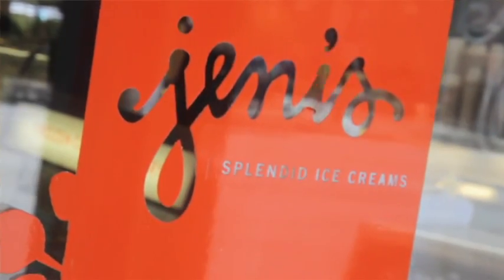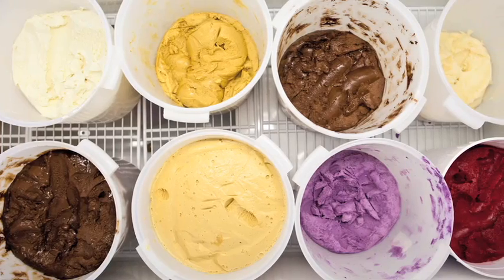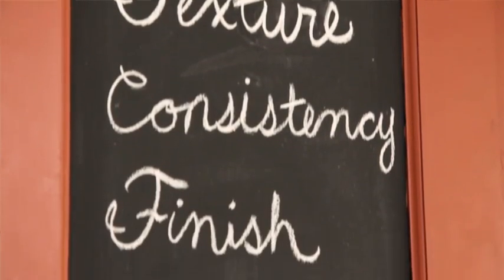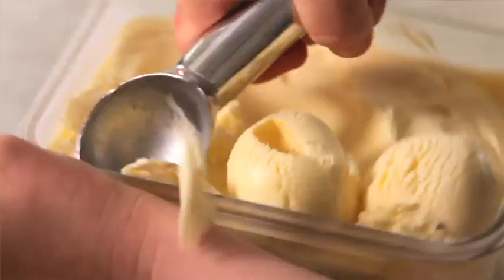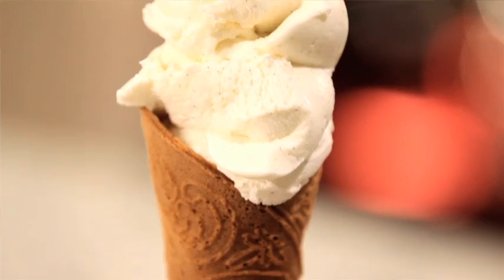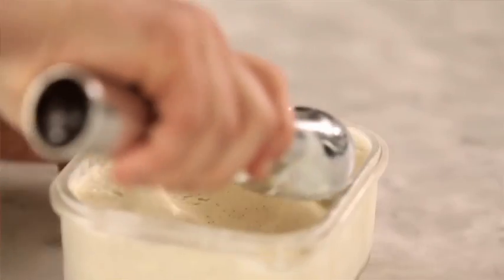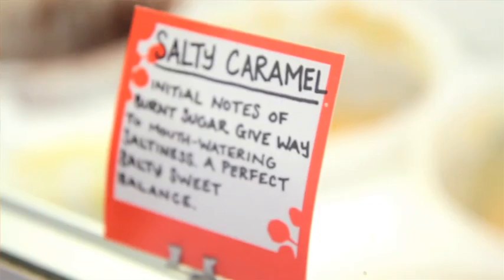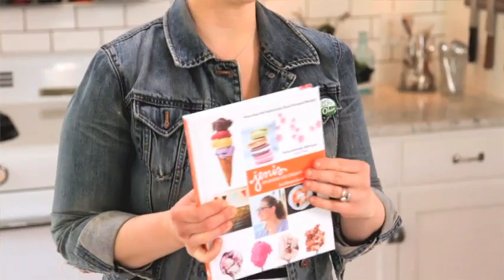Jeni's Splendid Ice Creams at Home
Jeni's James Beard Award-winning, New York Times-bestselling debut cookbook. Release date: 6/15/11.